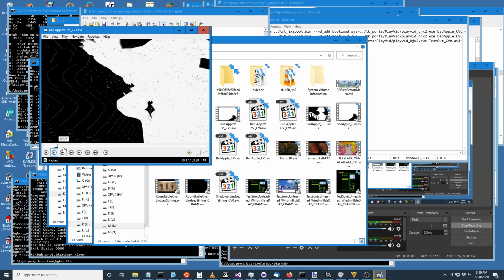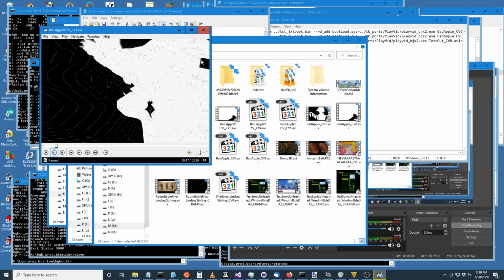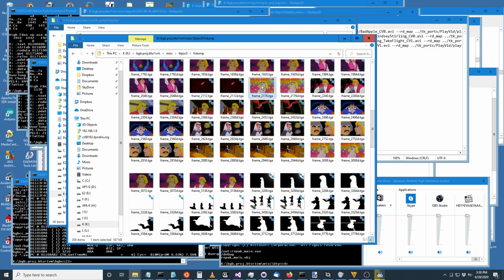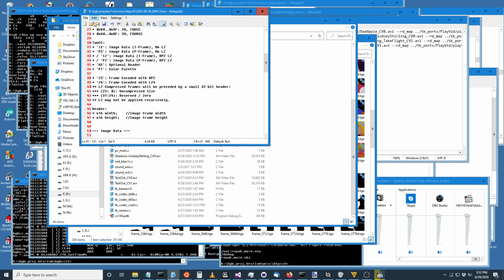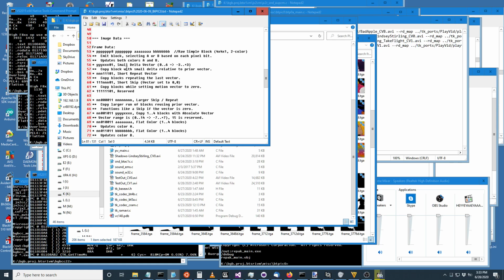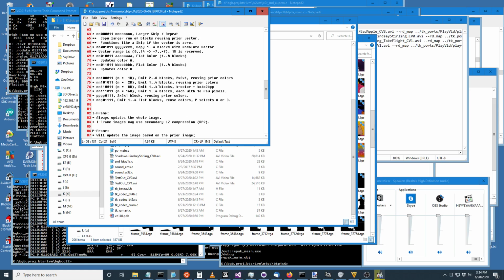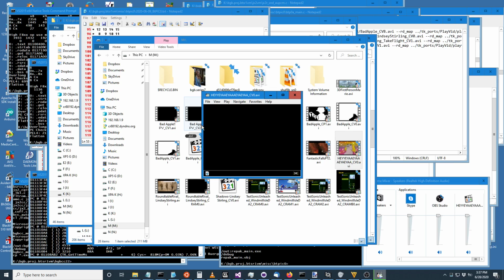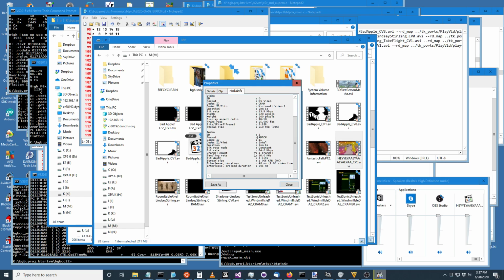Messing with low-complexity video playback/codecs for BJX2.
Mostly messing around with trying to make video playback usable on BJX2 running at 50 MHz. Because this isn't super fast, options for video playback are limited.
I have ended up creating a BTIC5A codec as a compromise between CRAM video (fast to decode but huge bitrate), and my BTIC4B codec (lower bitrate but more expensive to decode).